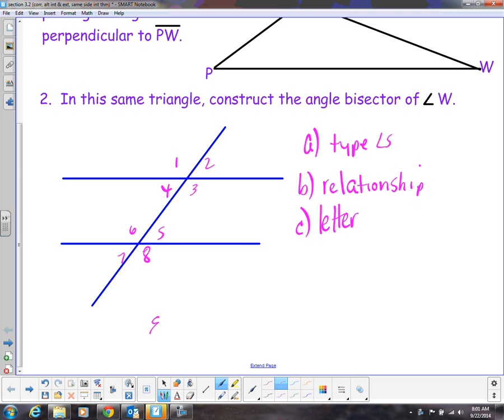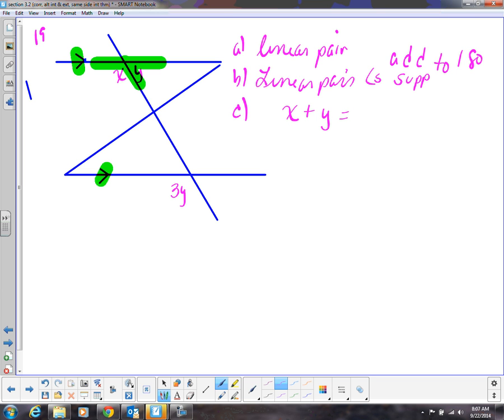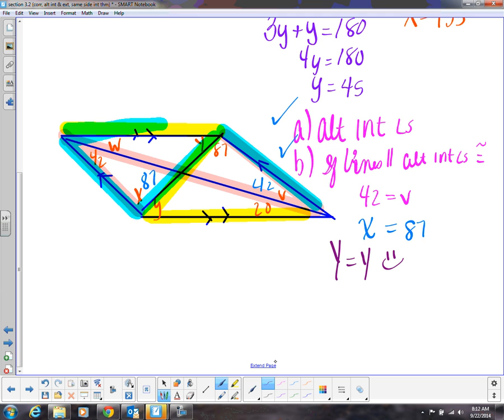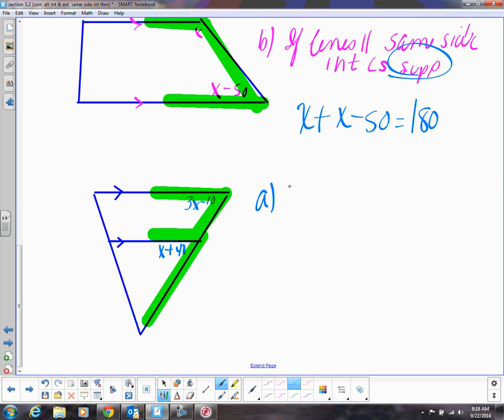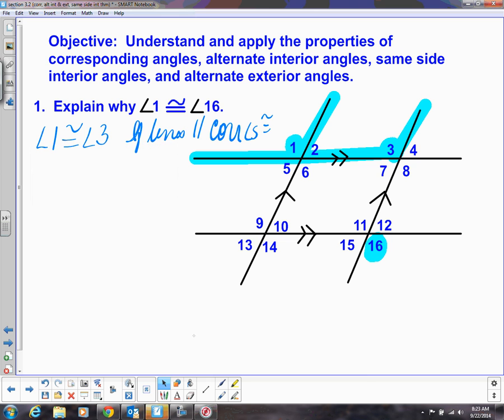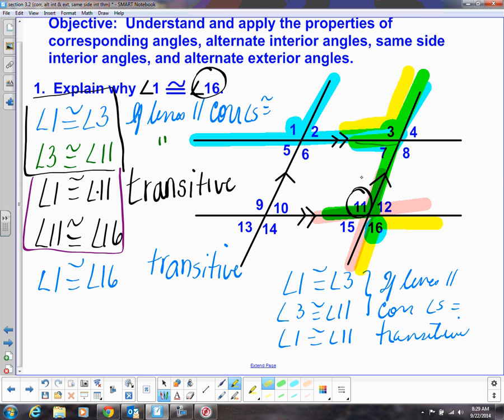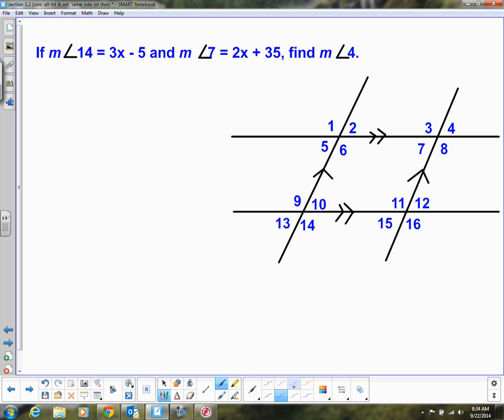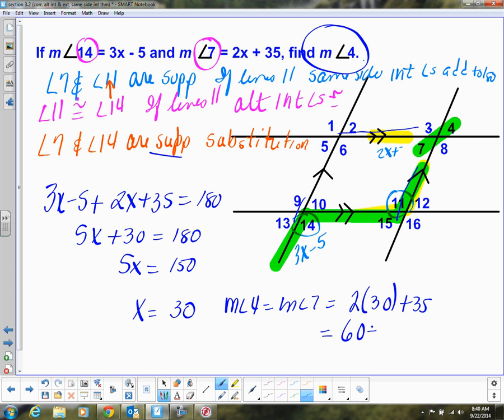September22 parallel lines & angles take 2 period 2